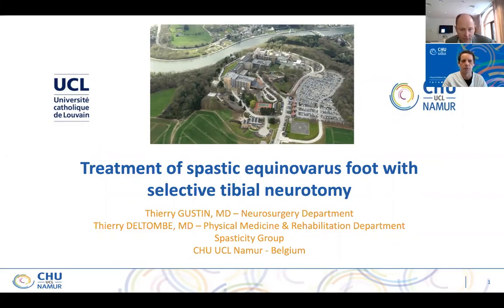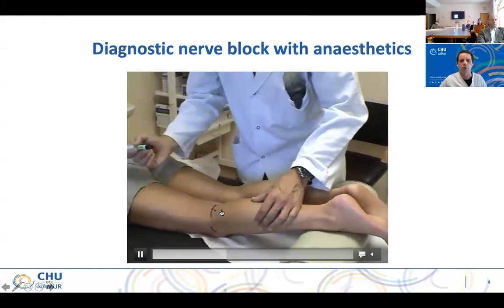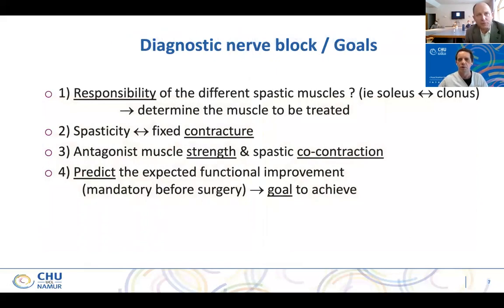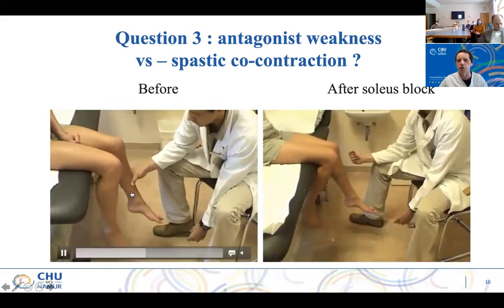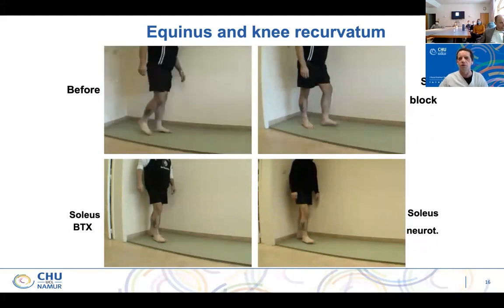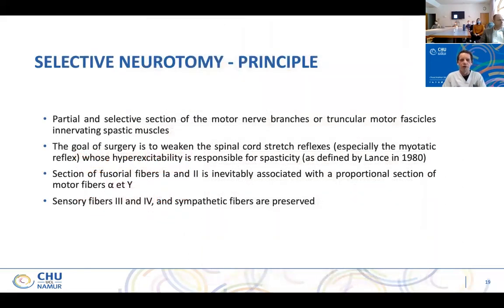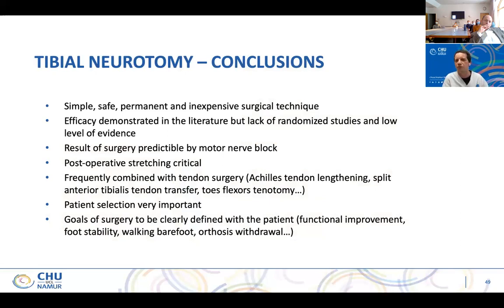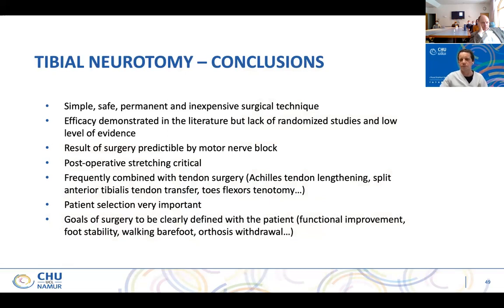Neurotomy: Pre-Operative Assessment and Results by Thierry Deltombe, MD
Paralysis Center Weekly Educational Conference